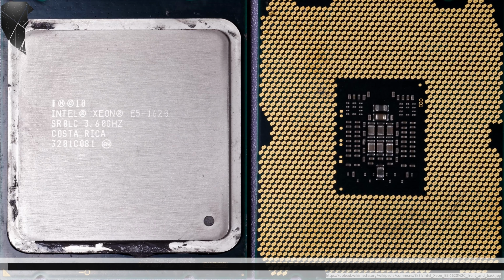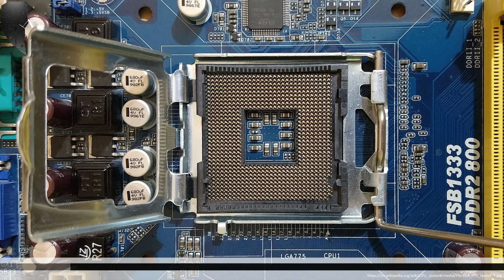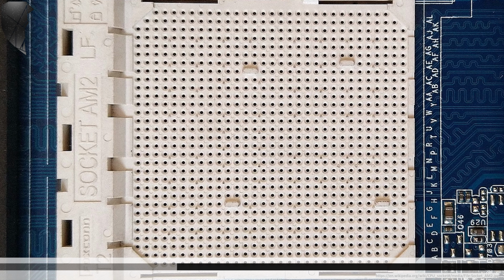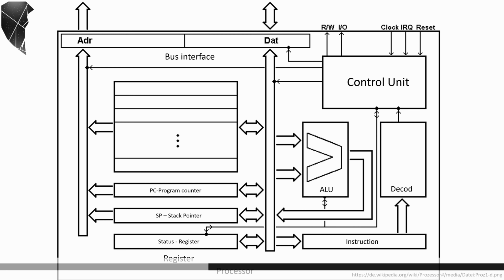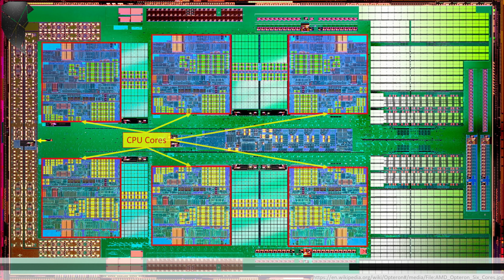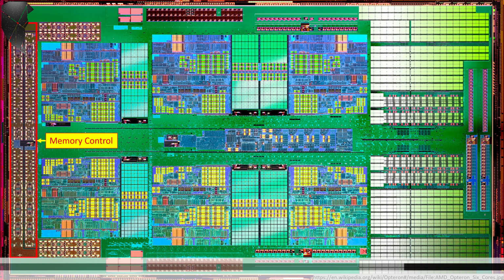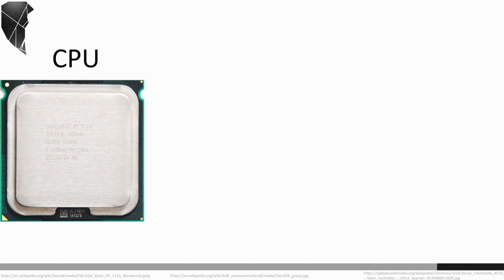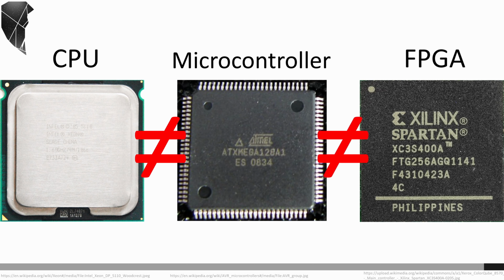Single Cycle Episode 1 Processors and CPUs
Episode 1 is about CPUs. How they work inside and what they look like from the outside.

This is the first episode of Single Cycle. A series of videos created to explain complicated subjects in 2 minutes. Single Cycle is supposed to be an introduction to the topic and to give an overview of it. In depth explanations will be added as links and info cards.